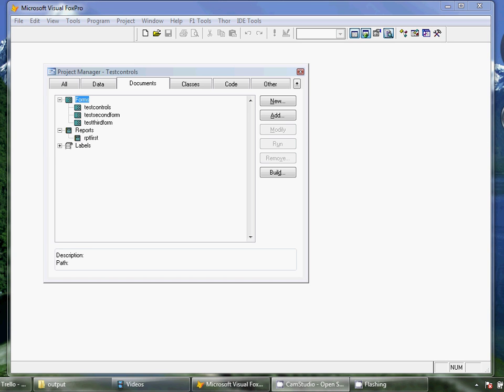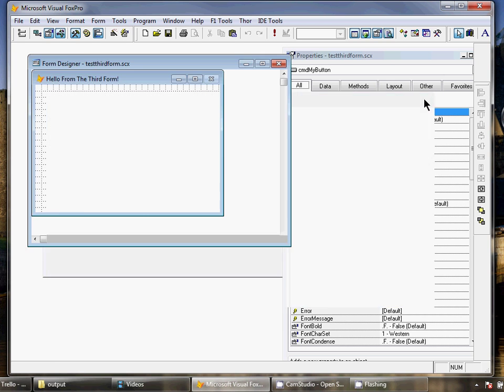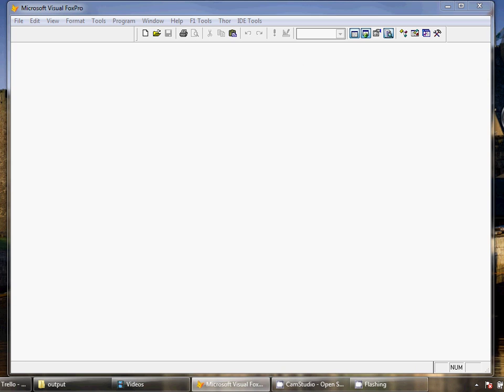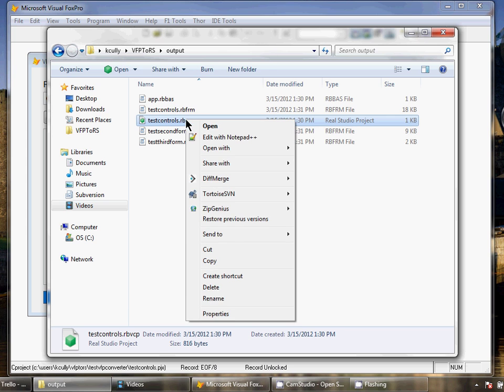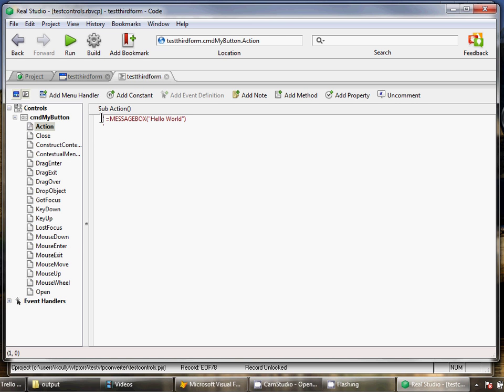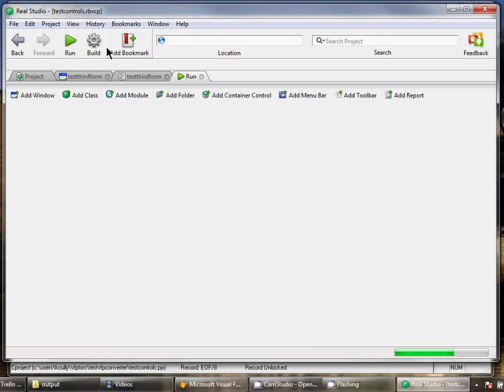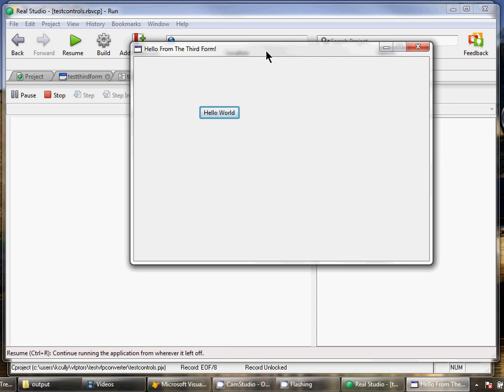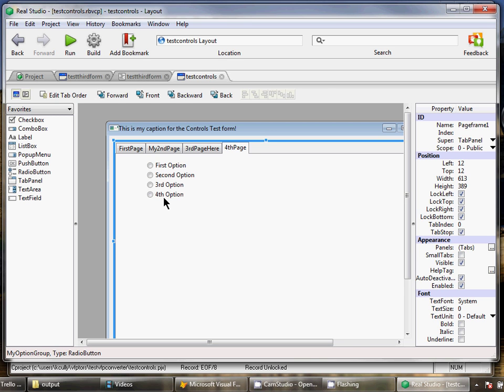Visual Foxpro to Real Studio Converter - V0.2Beta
Use this program to convert your Visual Foxpro forms to Real Studio.  In version 0.2, it converts more controls, plus brings over the Foxpro code as commented out code into Real Studio.  I've also released the utility under the MIT license to make it more 'open' and 'free'.  Take a look!